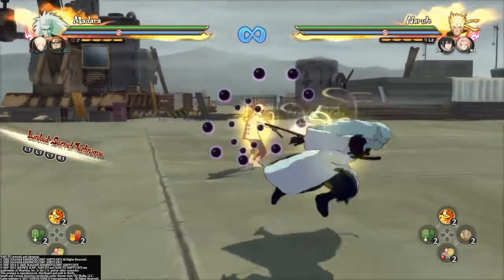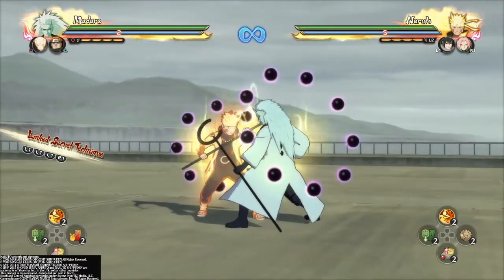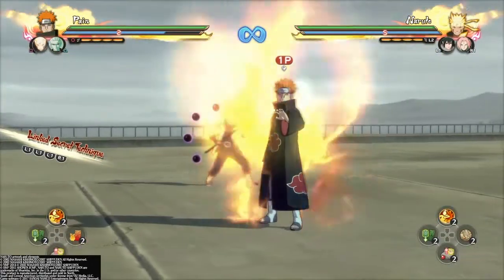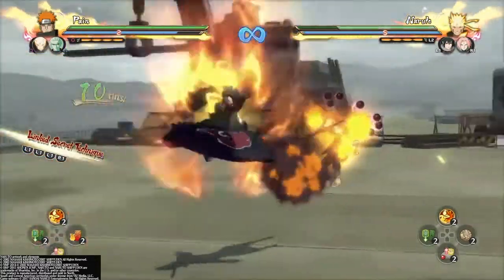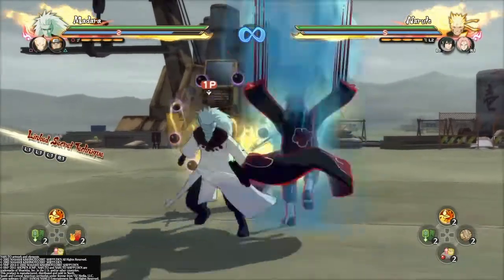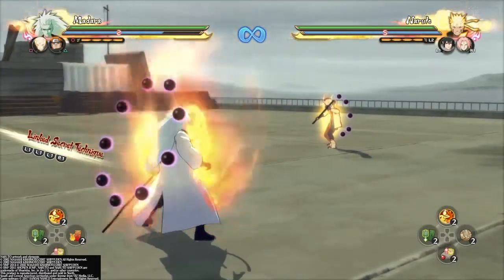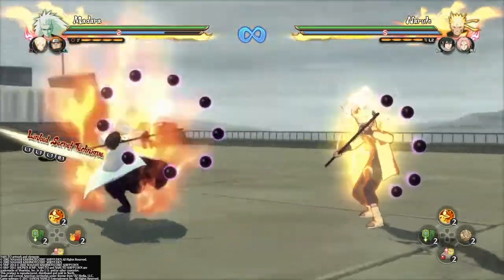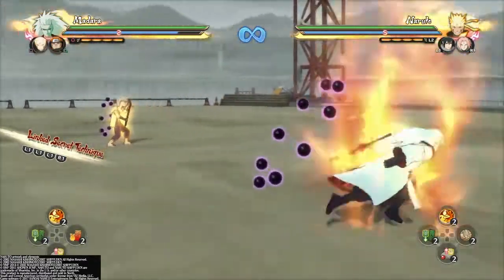Super Saiyan Aura Glitch Tutorial | "Hokage Mode" | Naruto Storm 4